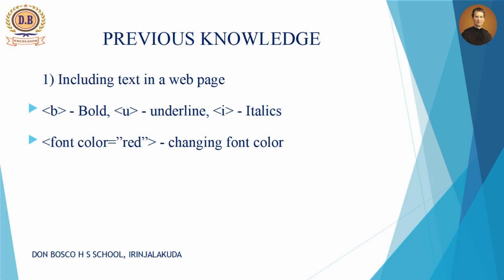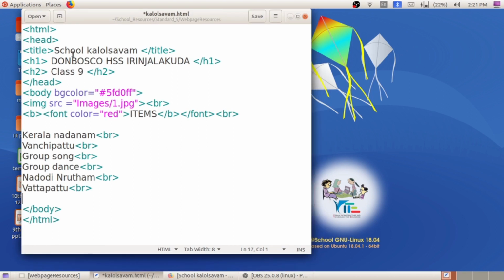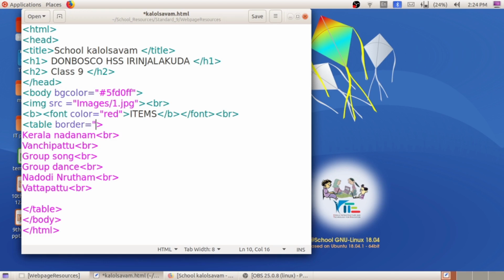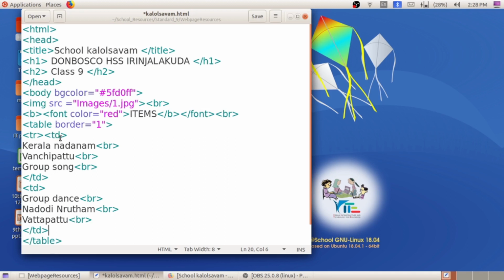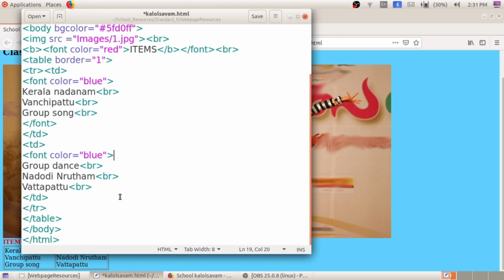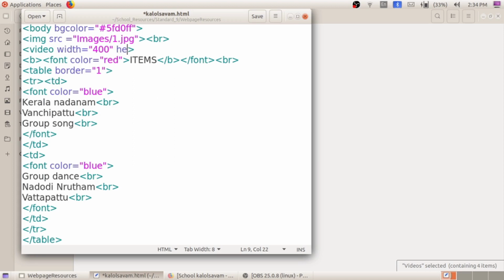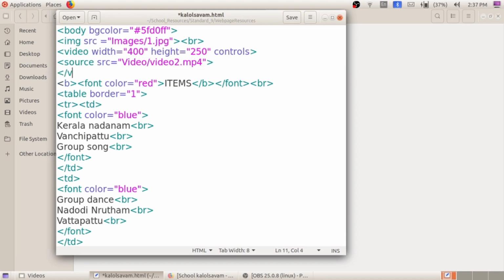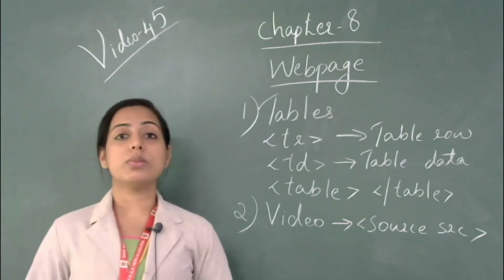ICT 9 Video 45 Disha